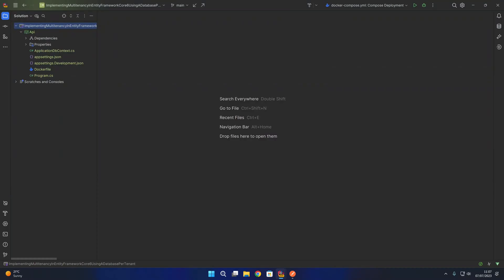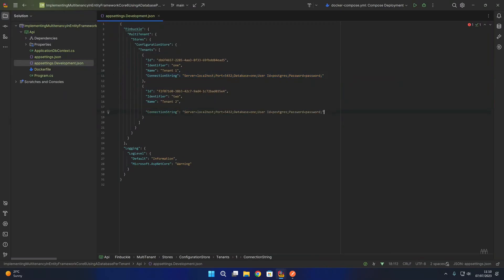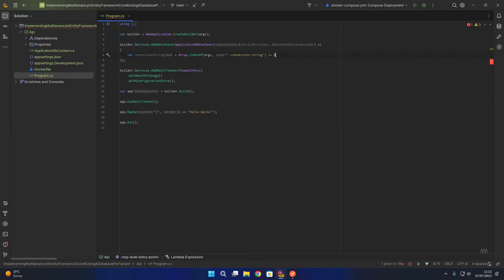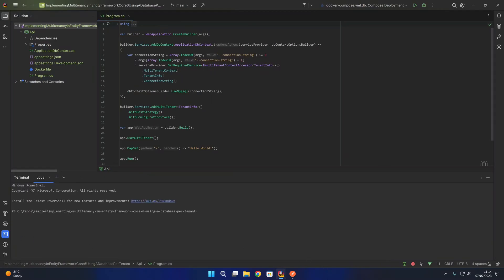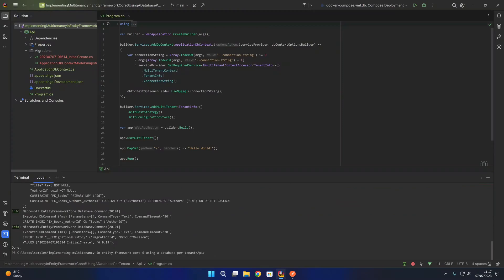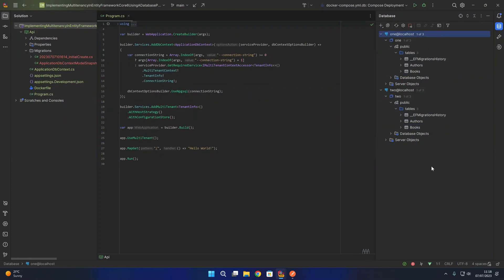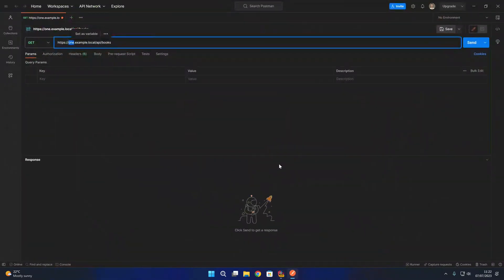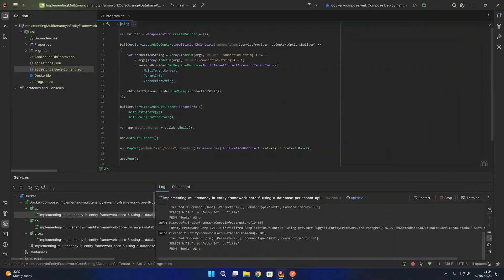Implementing Multitenancy in Entity Framework Core 6 using a Database Per-Tenant